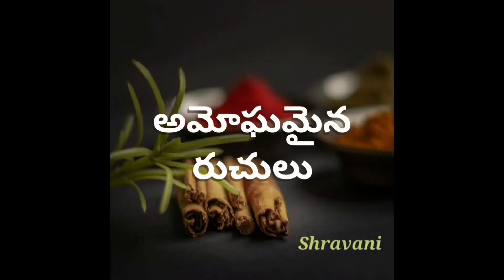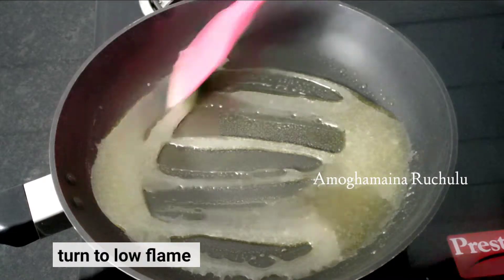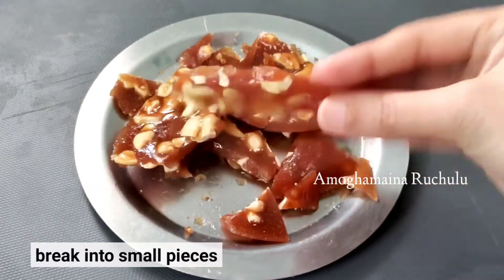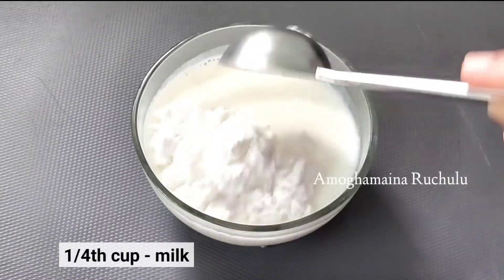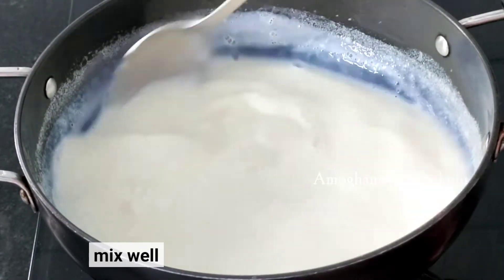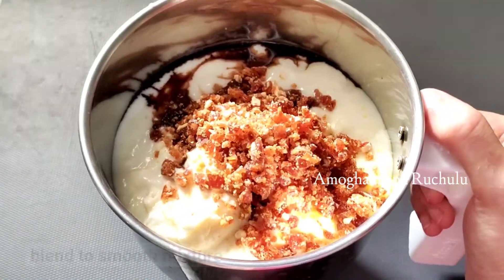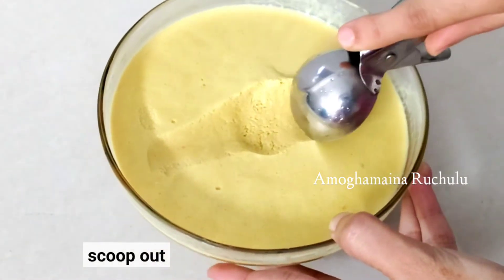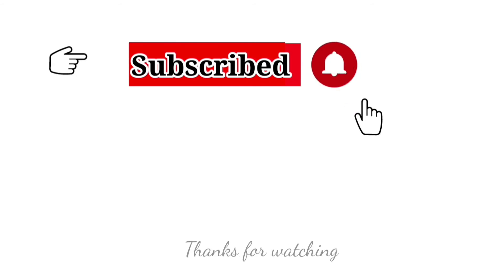|butterscotch ఐస్క్రీమ్ ని ఇంట్లోనే సింపుల్ గా చేసుకోండి 😋|butterscotch icecream in telugu|